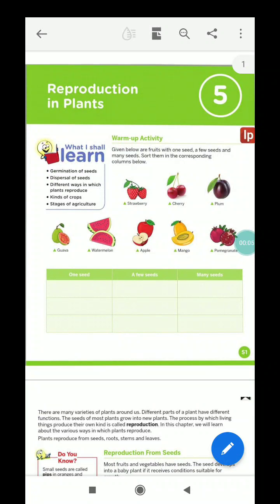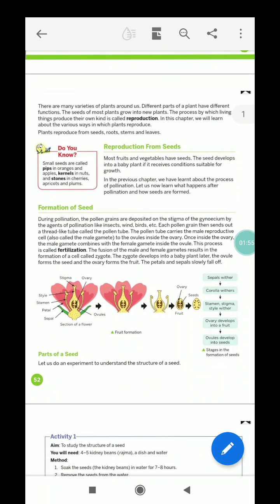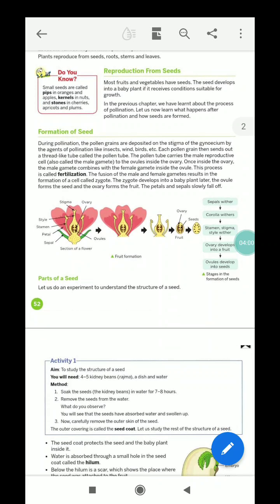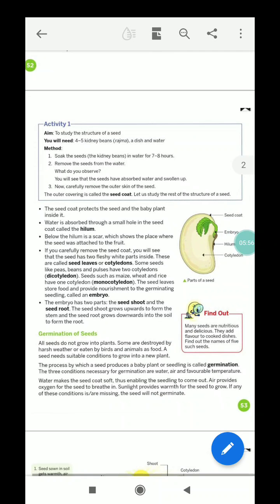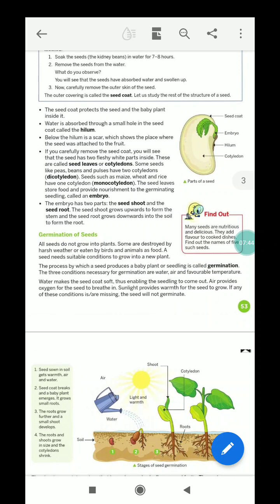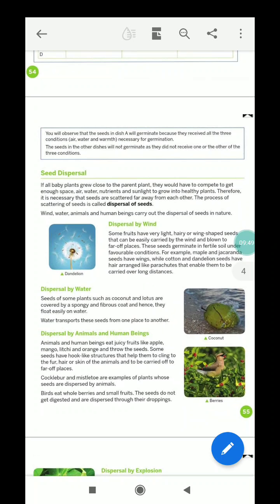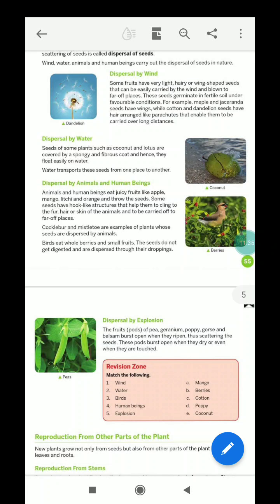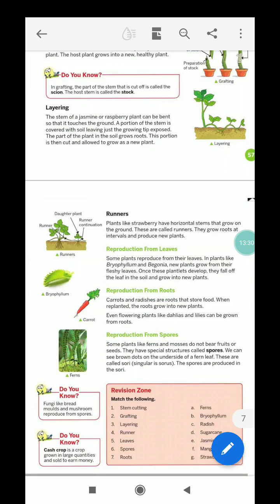Ch-5 Reproduction In Plants